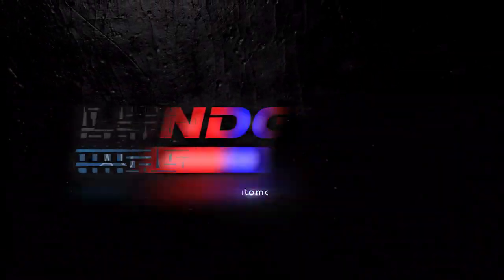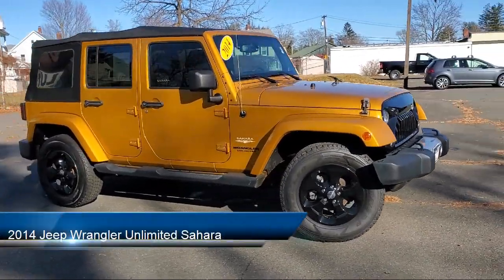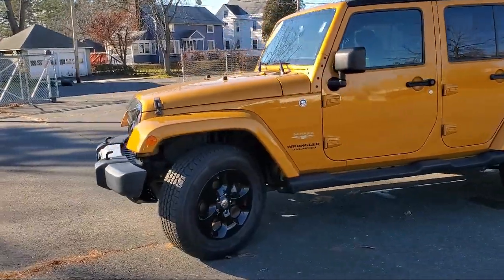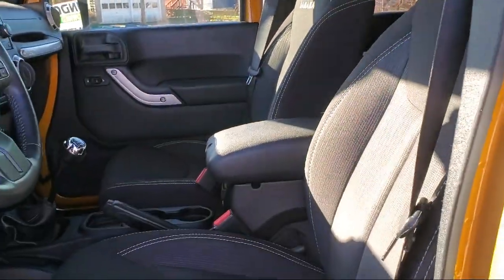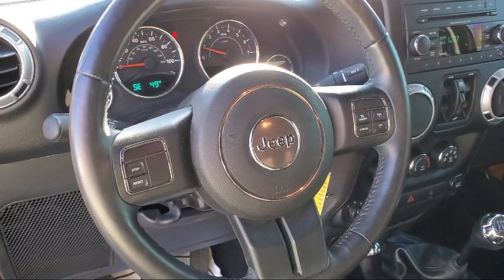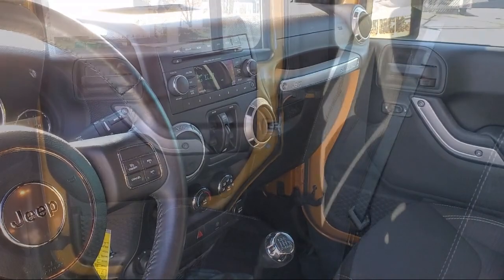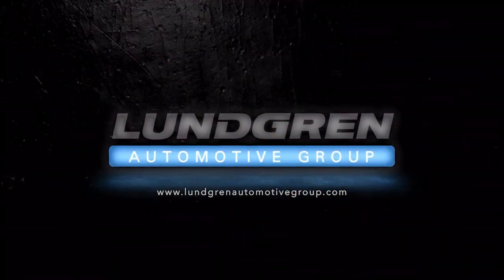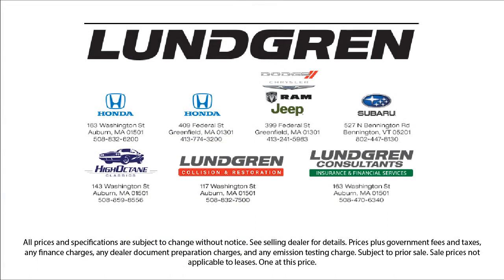2014 Jeep Wrangler Unlimited Sahara Sport Utility Greenfield Northampton Brattleboro, VT North Ad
2014 Jeep Wrangler Unlimited Sahara Sport Utility Stock Number: 21328A Vin:1C4BJWEG8EL168862.